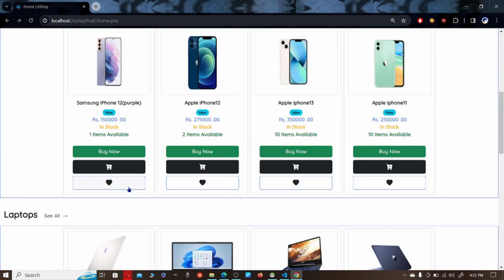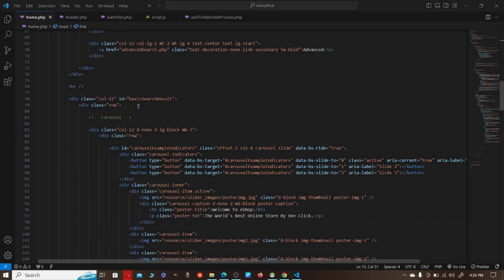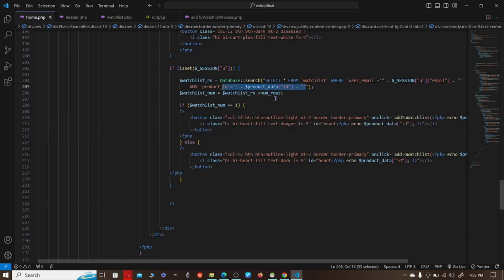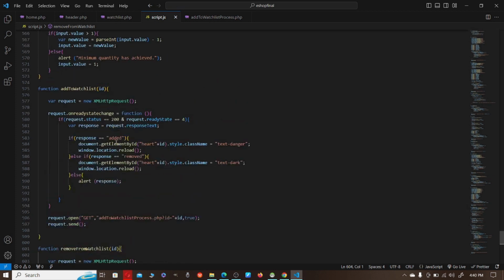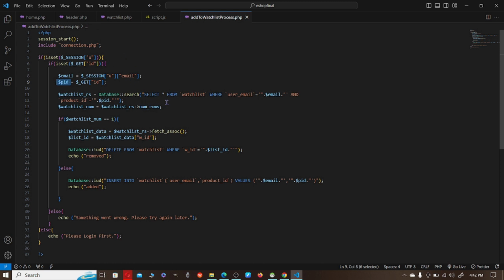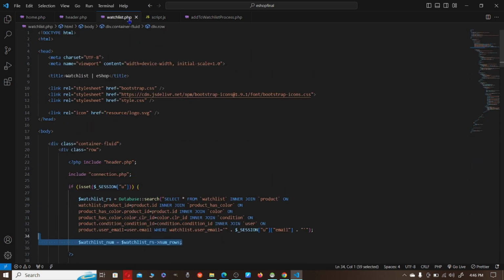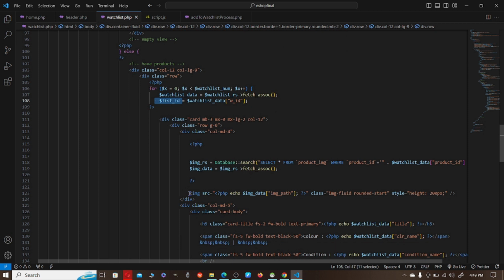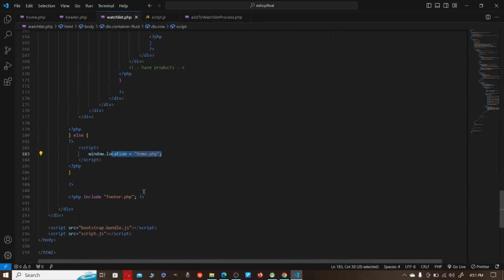Web Project Task 25 | 1st Year | Semester 01 | Java Institute | Viharaa Jayasinghe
Project : Program the watchlist page including product adding and viewing process